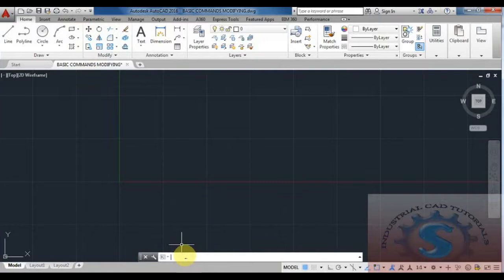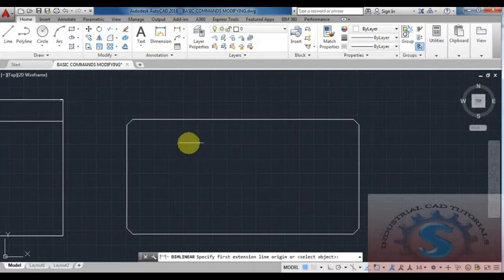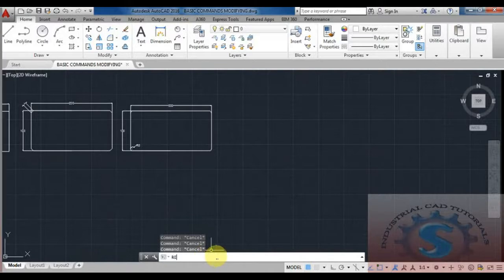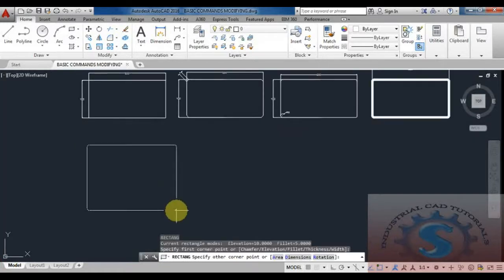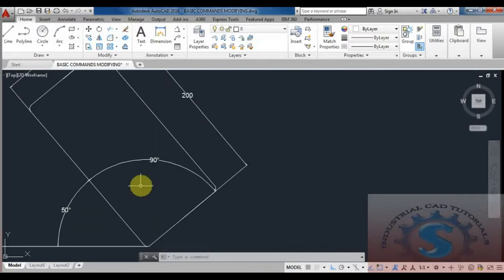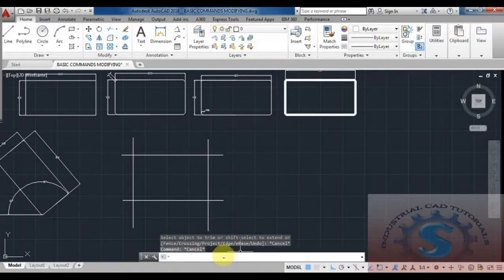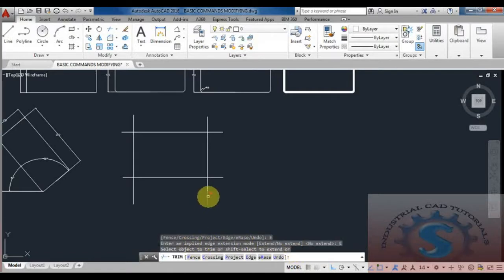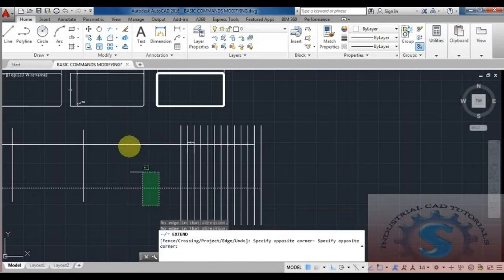INTRODUCTION TO BASIC MODIFYING COMMANDS || BASIC TUTORIALS FOR BEGINNERS || AUTO-CAD 2016